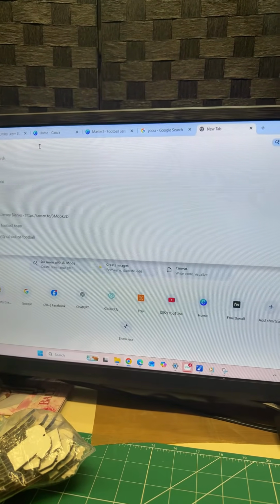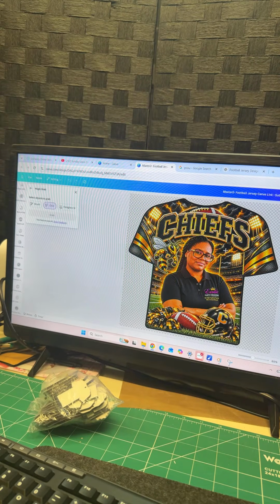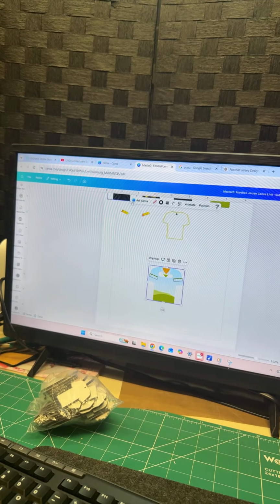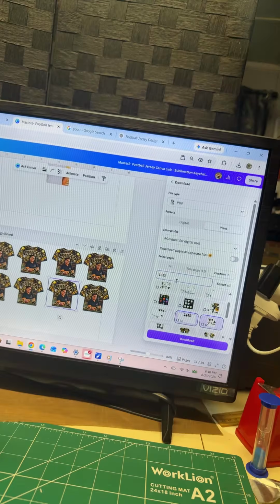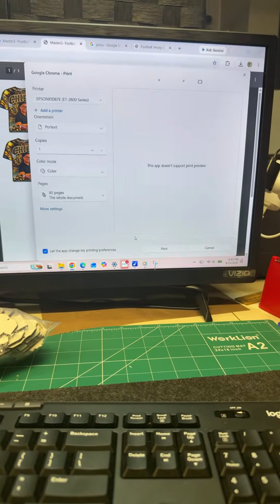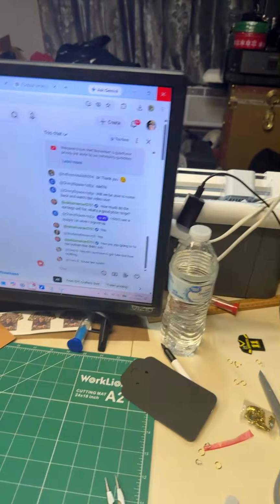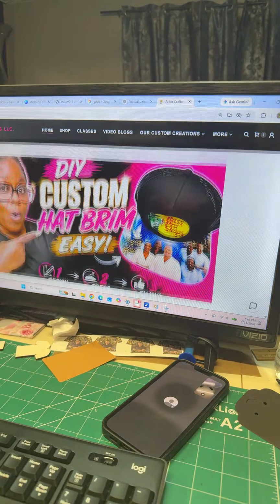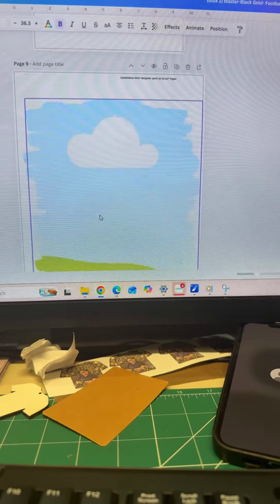Sunday Learn Day: Design & Sublimate Football Jersey Earrings in Canva | FREE LIVE CLASS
🏈 **SUNDAY LEARN DAY – FREE YOUTUBE LIVE CLASS**

Learn how to customize your **Football Jersey Earring Template in Canva** and turn your finished design into a pair of double-sided MDF sublimation earrings!

In this live class, I’ll walk you through the process step-by-step, including:

* How to customize your football jersey template in Canva
* How to add your team colors, name, number, mascot and graphics
* How to use the included **Safe Zone Guide** so your important design elements stay inside the printable area
* How to prepare your design for sublimation
* How to print your sublimation design
* How to sublimate MDF wooden jersey earrings using a regular household iron
* How to prepare both the front and back of your earrings
* How to assemble your finished earrings

📅 **Sunday Learn Day**
⏰ **6:00 PM Eastern**

### GRAB THE TEMPLATE

Missed Freebie Friday? You can still grab the **1.57" and 1.97" Football Jersey Sublimation Templates**, editable in Canva.

The template includes the Canva design template plus the Safe Zone Guide to help you properly position your artwork before printing.

### MDF SUBLIMATION JERSEY EARRINGS

These lightweight MDF jersey earrings can be sublimated on both sides and customized with team colors, player names, numbers, photos and more.

They make fun personalized accessories and gifts for football fans, parents, supporters and Game Day events.

### IMPORTANT SUBLIMATION NOTES

* Print using compatible sublimation ink and sublimation paper.
* Remove any protective film from the sublimation blank before pressing.
* Use appropriate heat protection and handle heated blanks carefully.
* Household irons and heat presses vary, so follow the instructions provided with your specific equipment and sublimation blanks.
* Keep water and steam turned off when using an iron for sublimation.
* Use appropriate protective equipment when handling hot materials.

### SUPPLIES USED

Exotic Party Creations
1002 N Hutchinson Ave
Adel, GA 31620

Brand: Exotic Party Creations
Channel: EPC Crafters Gym